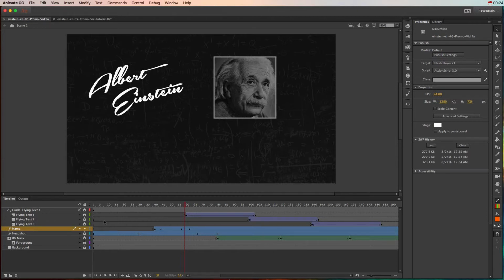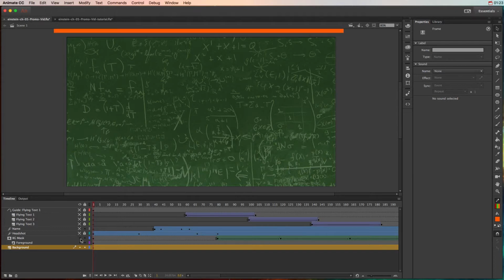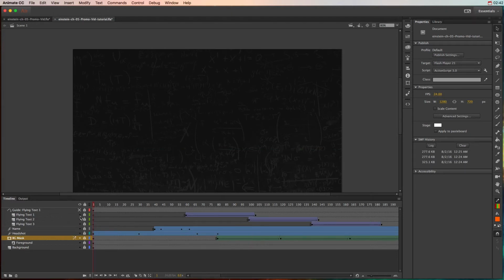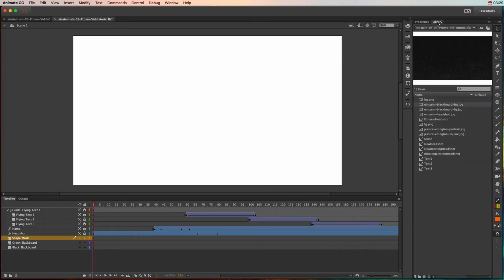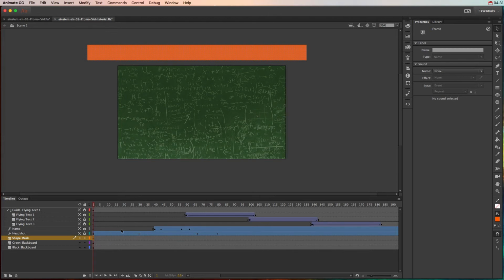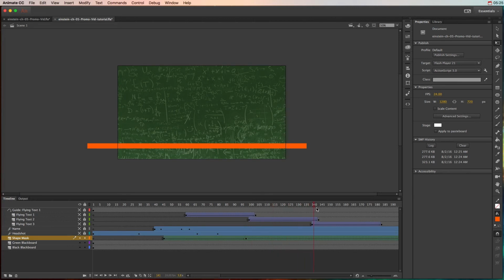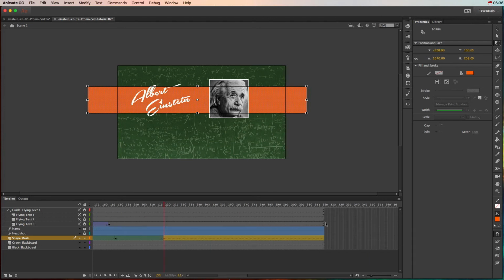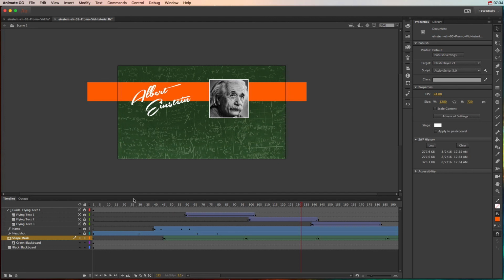MGD 143 - Create a Mask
Learn how to create a mask in Animate CC using two images and one shape.